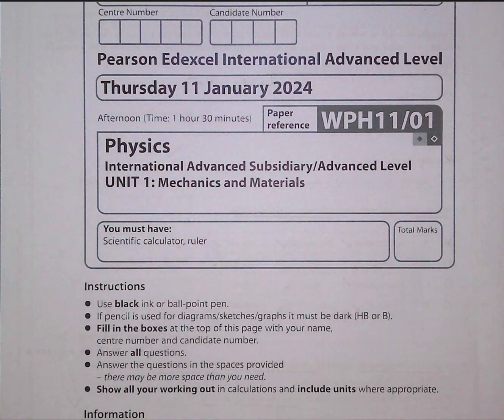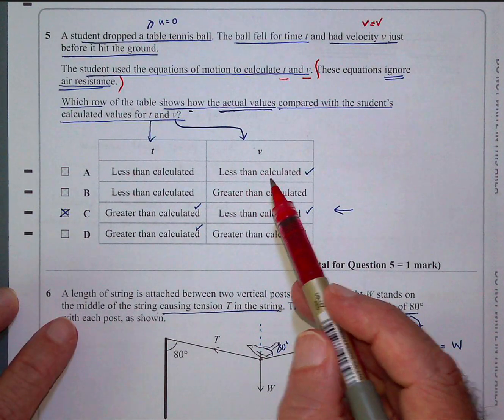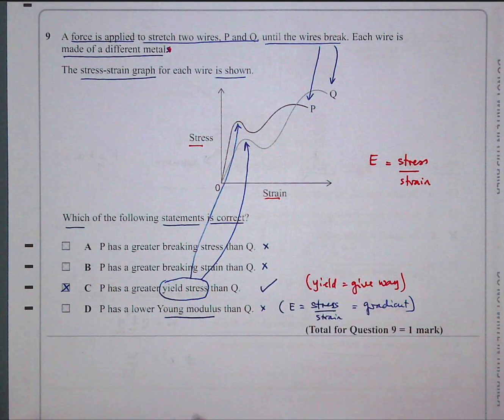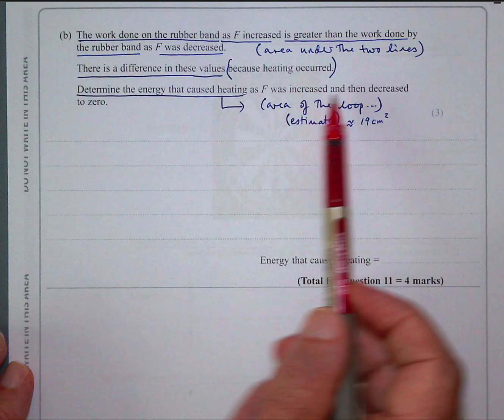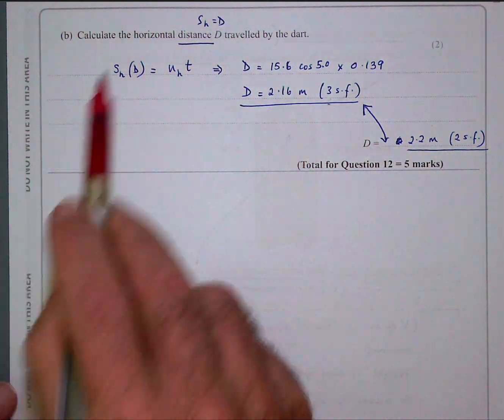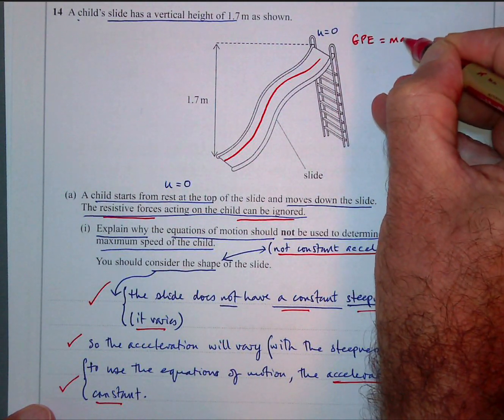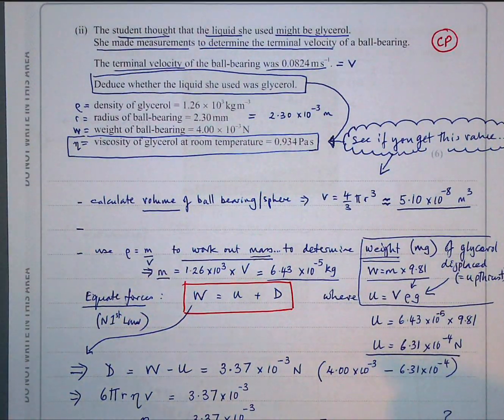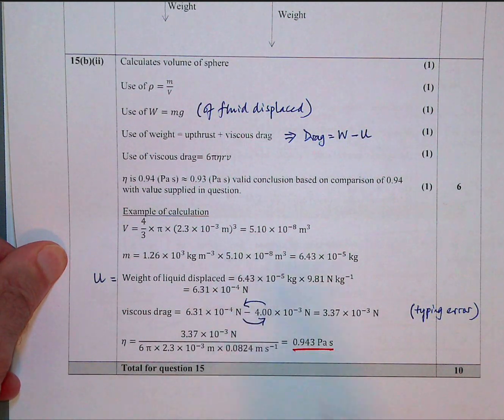IAL Physics Edexcel Unit 1 Jan24 Q1-15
This video explains questions 1-15. A second video will be made to go through the remaining, longer questions from Section B.